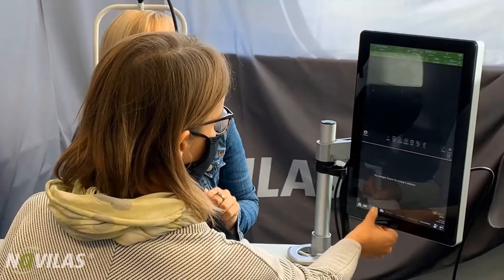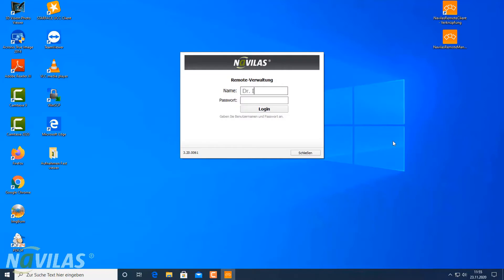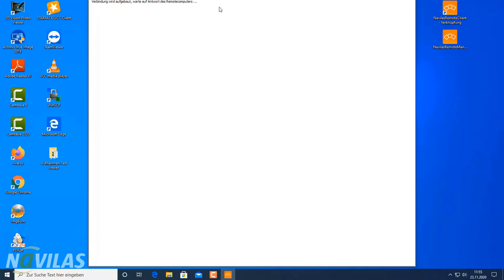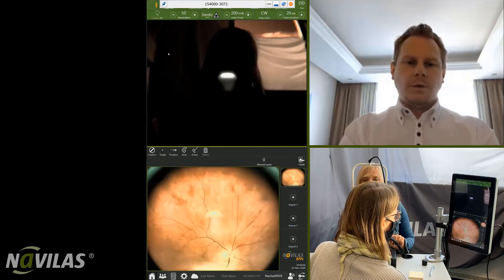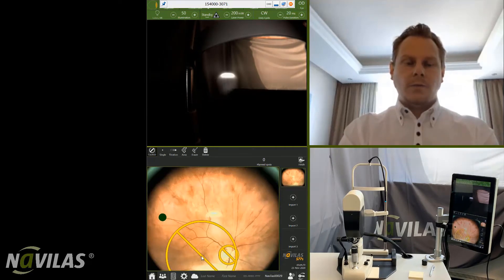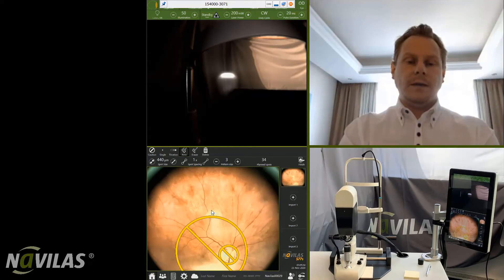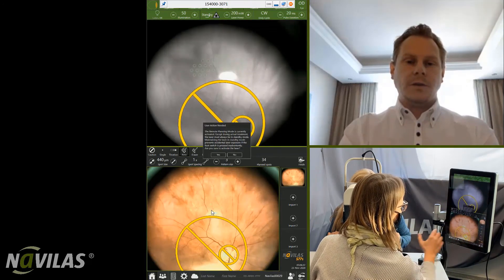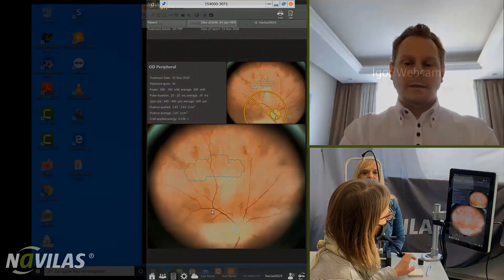Distant Planning of Retinal Laser Photocoagulation with Navilas®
The videos features remote access options for Navilas® 577s (including Navilas® 577s Pro and Navilas® 577s Prime), which are now available for sale.

More information, full webinar and booking option of a hands-on virtual demo